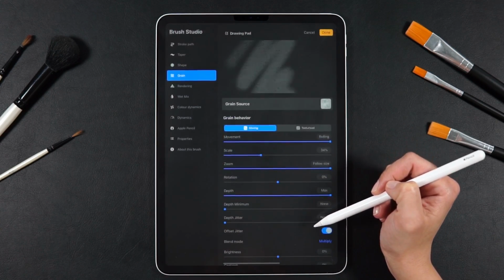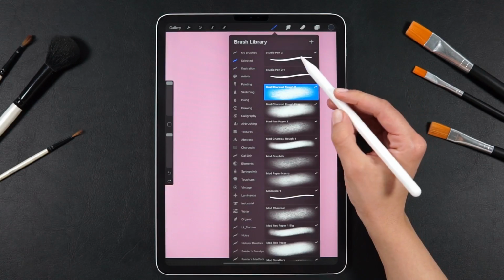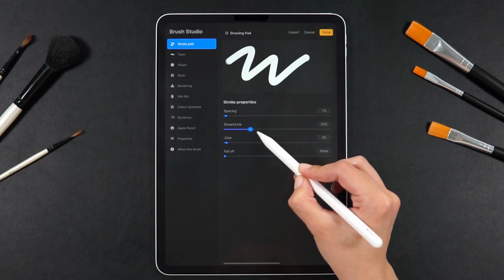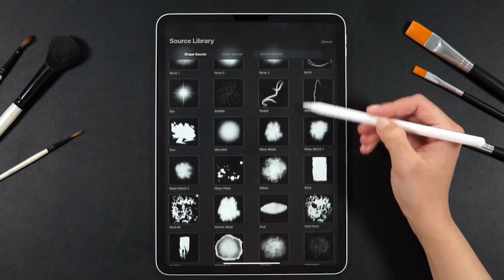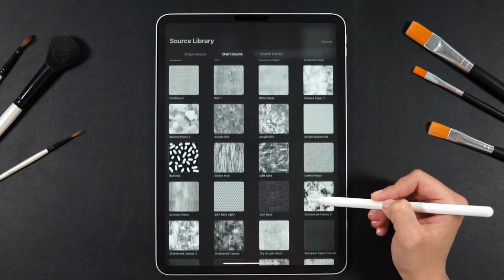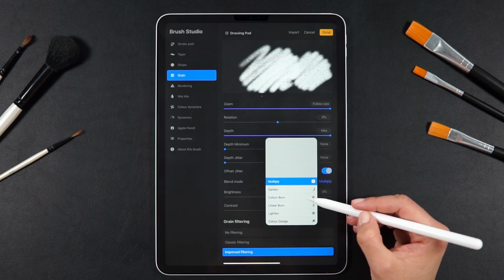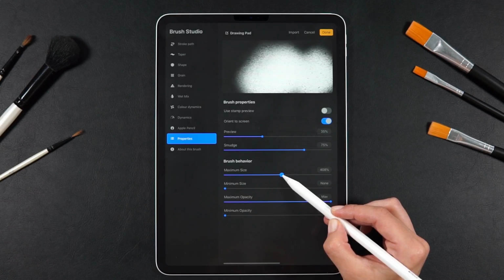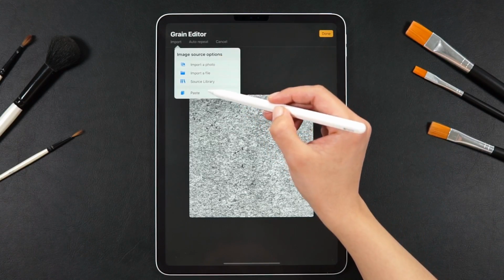Make Your Own Procreate Brushes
Hi guys and welcome back,
You've been asking again and again how I make my own Procreate brushes so I finally filmed it 😁

This is a very easy step by step Procreate brushes tutorial, all you need to do is follow my instructions, I promise you can't go wrong 😉.

On the beginning we'll take a look on the Procreate Brush Studio interface and the way it works.
How cute is the Procreate Drawing Pad? I feel it's like my little notepad where I can test the Procreate brushes I'm working on and also make little sketches to see how the brushes perform.
And the best thing ever, you get to preview every change you make on the Settings in real time.

Creating or modifying a Procreate brush is very easy but first you have to understand how it works. Every Procreate brush has a Shape or an Edge, just like real brushes have different shapes and tips. Inside that Shape there is the Grain, the content or the texture of the brush. For every new Procreate Brush you have to decide on a shape, a grain and the way you want your stroke to behave🖌️.

That's really all the knowledge you need to know, I told you it's so easy. And keep in mind that if you want to create a new Procreate Texture Brush, the easiest way is to keep the settings I made and just change the Grain Source.

If you wanna see more videos like this one don't forget to subscribe to this channel and turn on the ring bell button and you'll be notified every time I post a new video.

Thank you so much! A huge hug for every single one of you! 🤗
❤️Irina